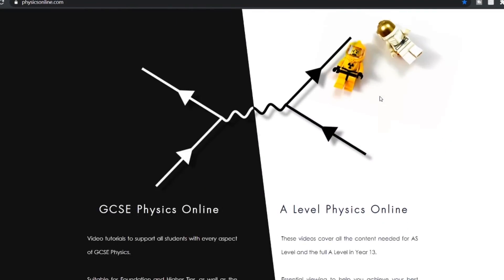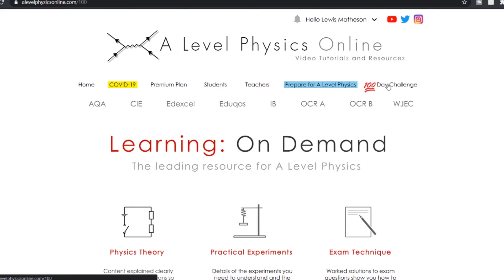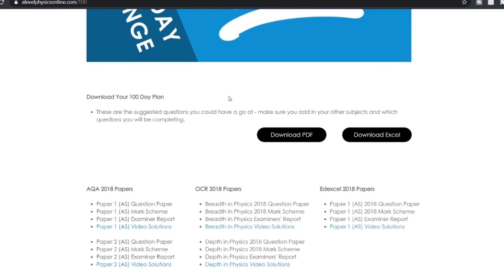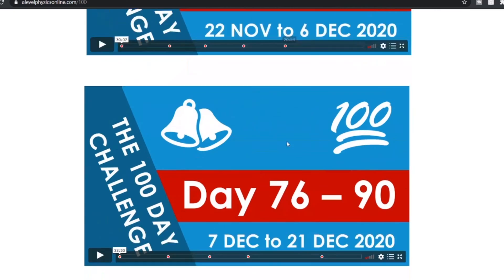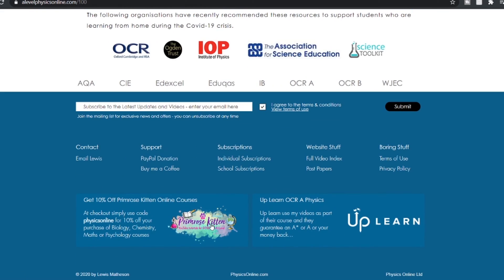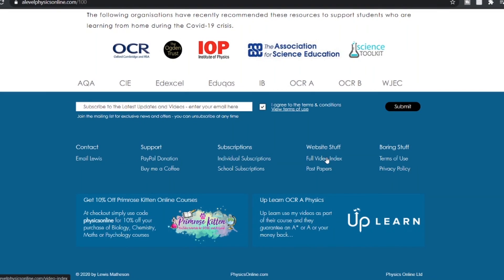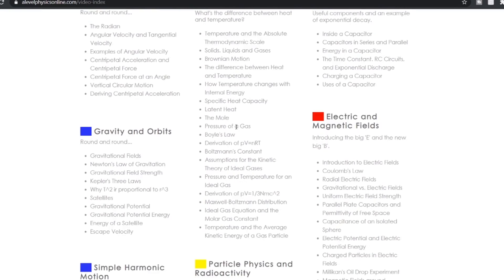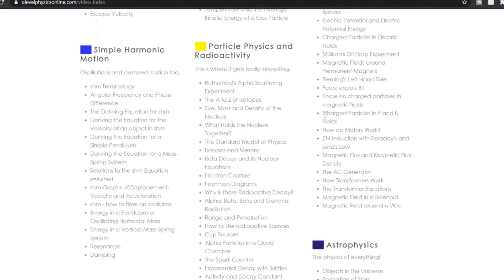What's Under my Jacket? 100 Day Challenge - Your Questions Answered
100 days, 100 questions - perfect for Year 13 students.

to find out more!

Lewis